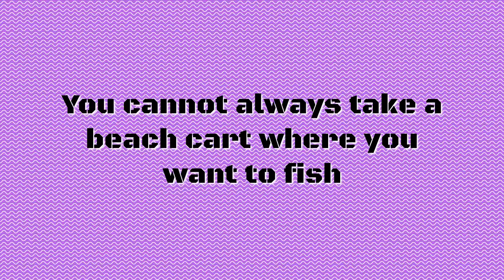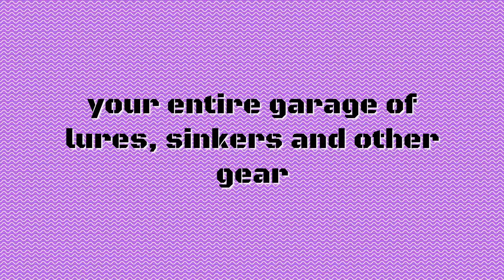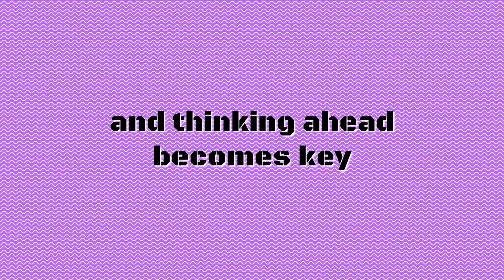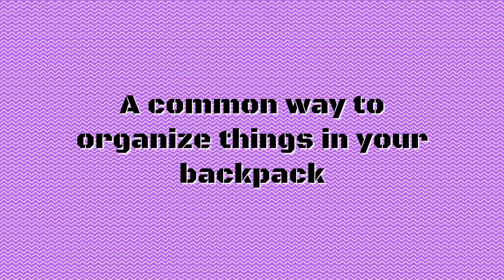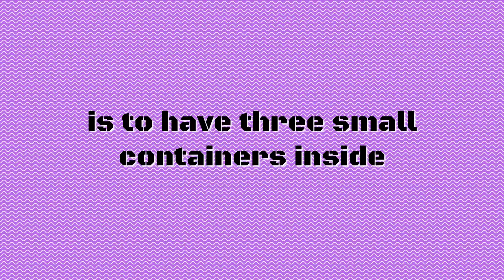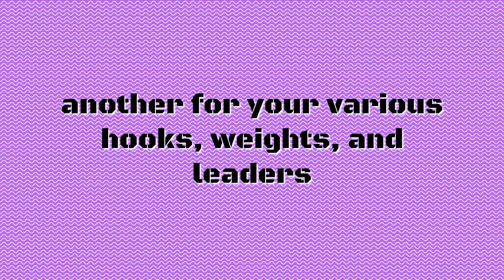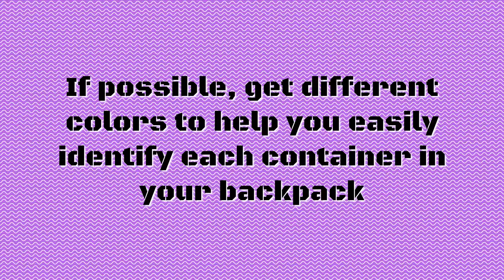A Surf Fishing Backpack Makes It Easy On The Jetties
Sometimes you have to walk a long way on the beach. It’s easier carrying the load on your back.

When surf fishing many anglers have been successful using multiple different types of equipment, but time and experience has shown that gear intended for surf fishing will most frequently out perform gear that is not.

You cannot always take a beach cart where you want to fish. And you don't always need to haul your entire garage of lures, sinkers. Packing minimally and thinking ahead becomes key when preparing for your trip!

A common way to organize is to have three small containers, one for your soft lure packages, another for your various hooks, weights, leaders, etc, and a final one for your hard baits.

If possible, get different colors to help you easily identify each container in your backpack. A Surf Fishing Backpack Makes It Easy On The Jetties